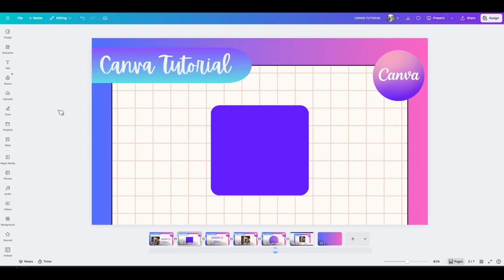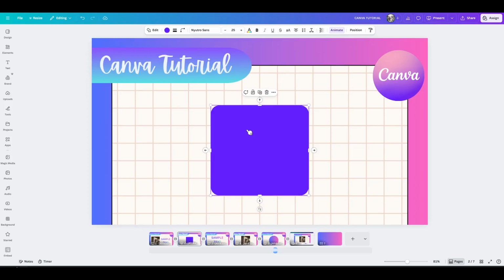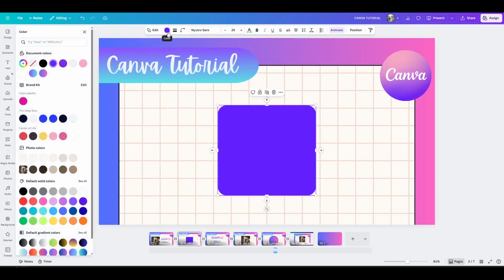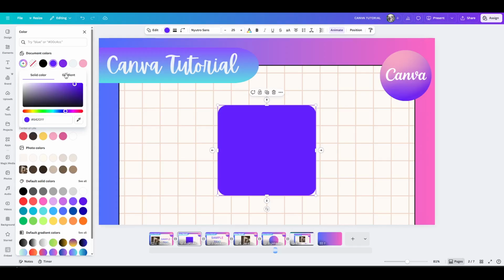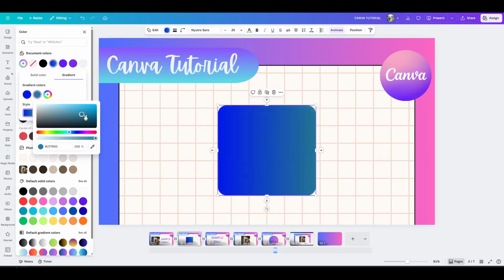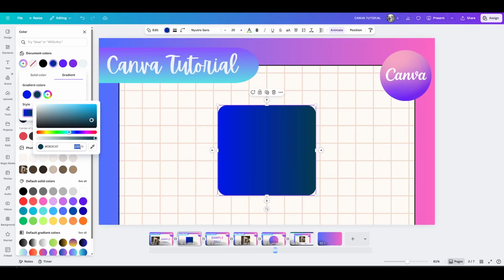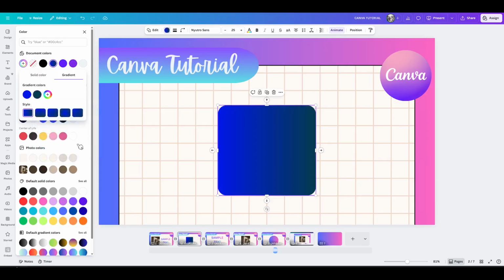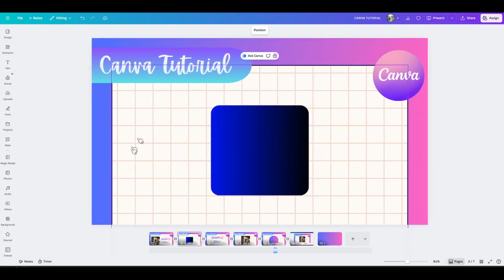How to Add Two Colors in Canva | Canva Tutorial 2026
Learn how to add two colors in Canva using gradient effects, color overlays, and dual-tone text or elements. This tutorial shows step-by-step methods to create visually appealing designs with multiple colors while maintaining balance and style for social media posts, presentations, and graphics.